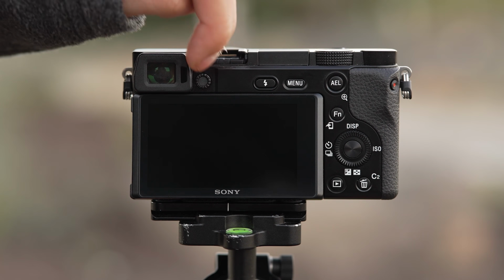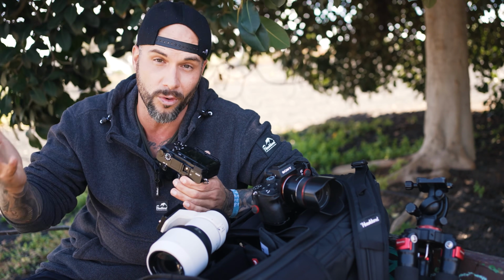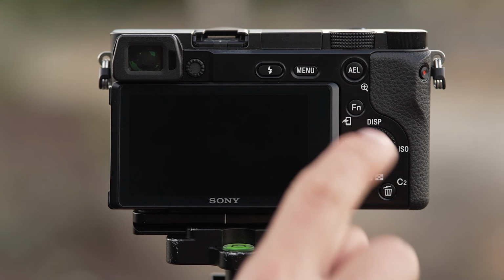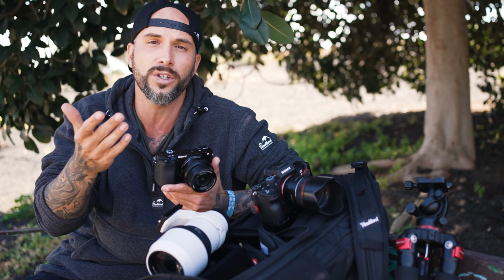All CAMERA BUTTONS explained 📷 Free Photography for Beginners Course | Jaworskyj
Simply learn photography with adventure photographer Benjamin Jaworskyj.

It would be great if you could click the thumbs up button and share the video with someone else who might be interested in photography.